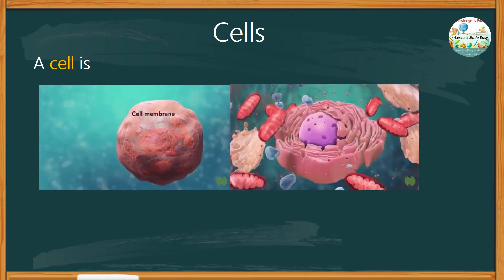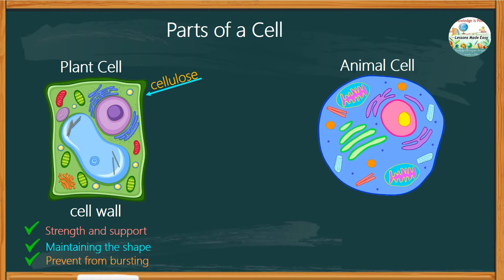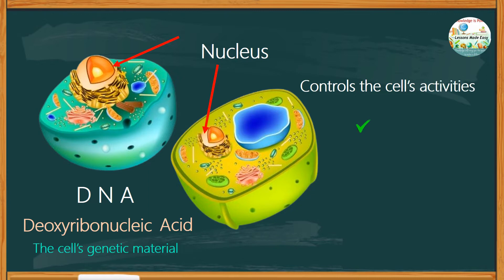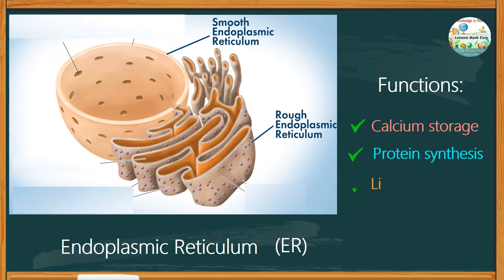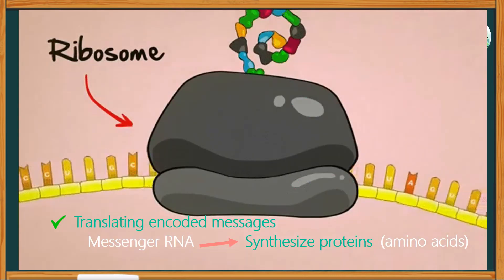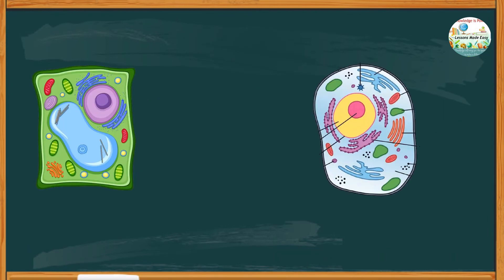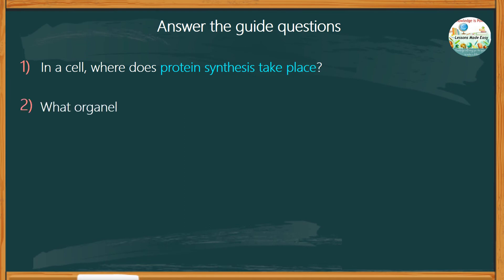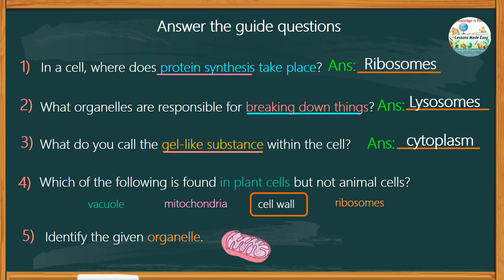UNDERSTANDING CELL STRUCTURE - A Guide to the Part of a Cell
This video is about the Parts of a Cell and their functions. A short exercise can be found towards the end of the lesson. Check it out and have fun learning.